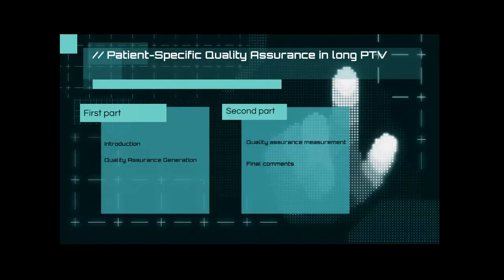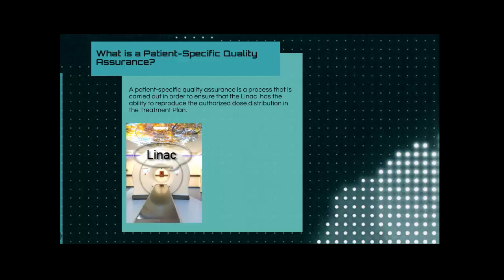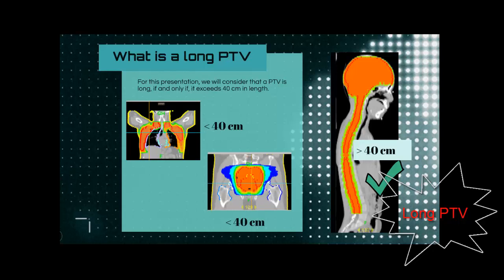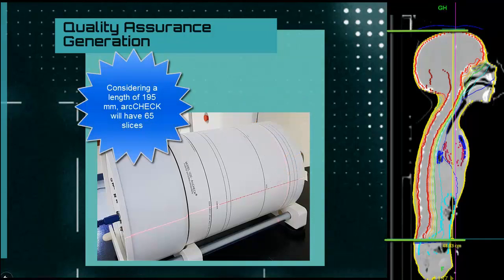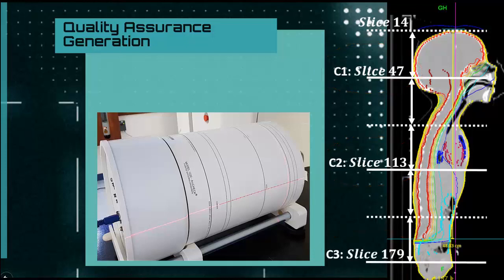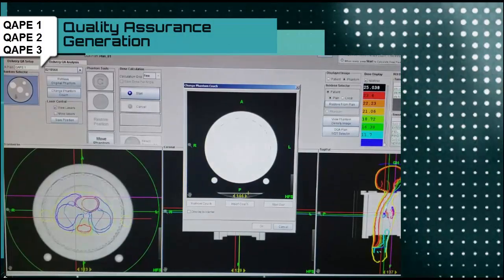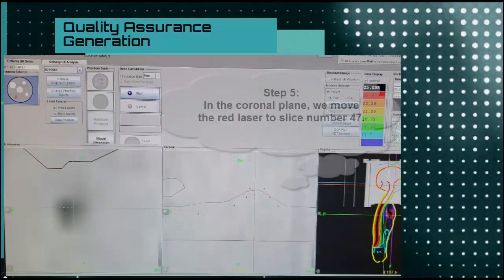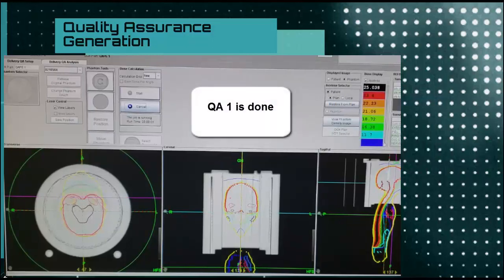S1V4.- Patient-Specific Quality Assurance, Part I.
In this work, the way to perform a Patient-Specific Quality Assurance (QA) with a long PTV is presented.

The work has been done in 2 videos: this video, which is the firs, shows the procedure for developing a QA in the tomotherapy's station. The second video will show the process of delivering those QA and how we analize them.